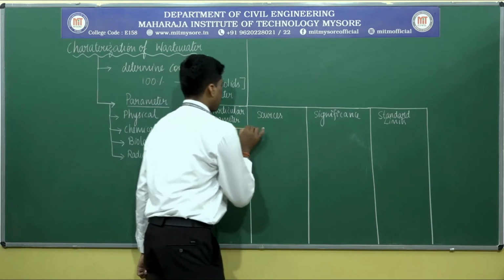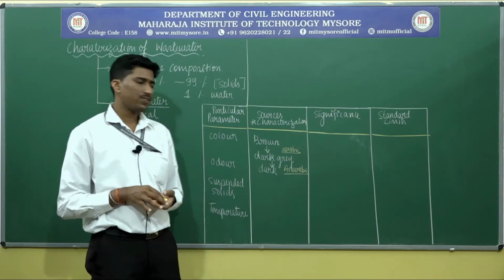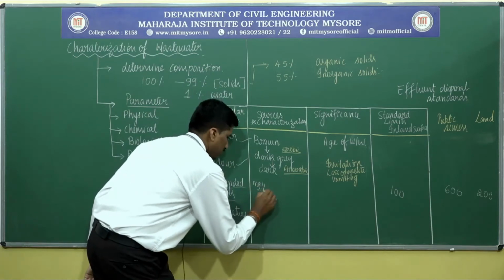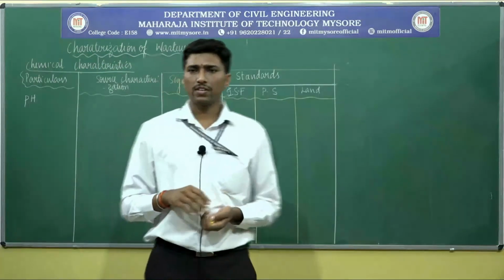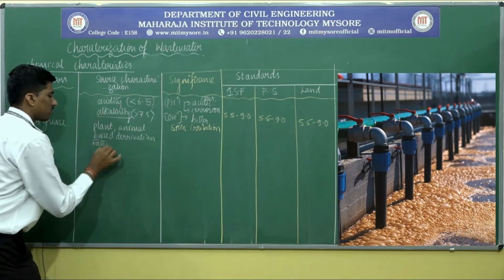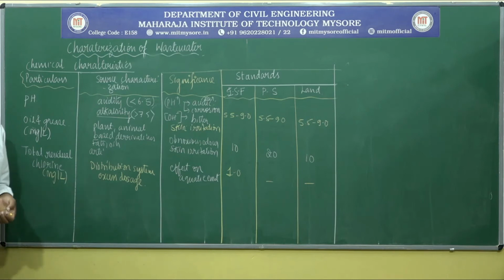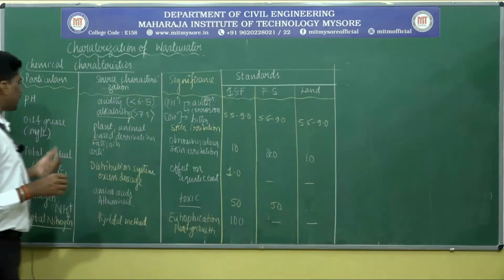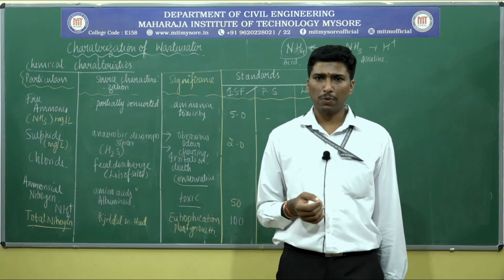Characterization Of Wastewater |5 | Module-1|18CV55(MWWE)|Session 6